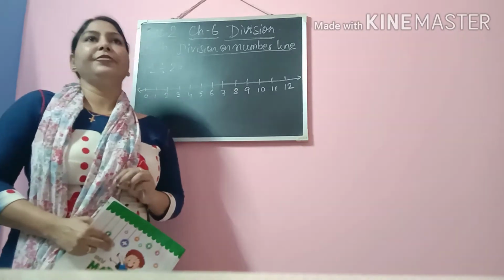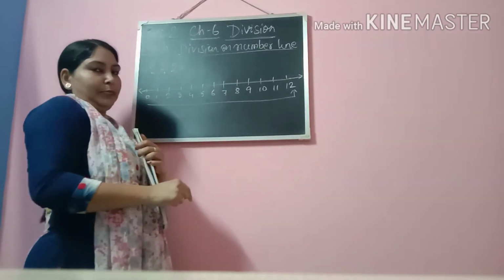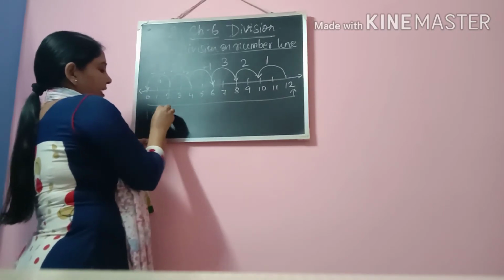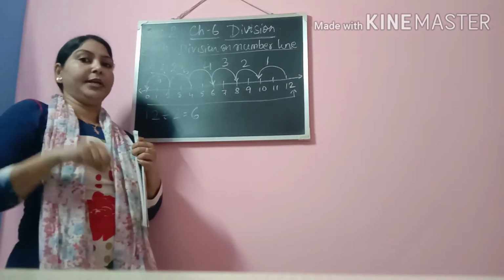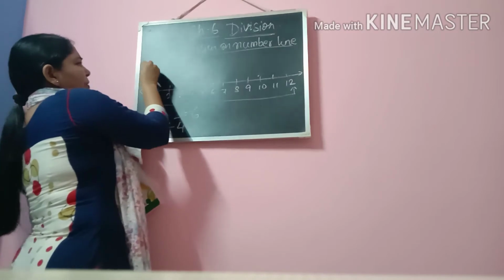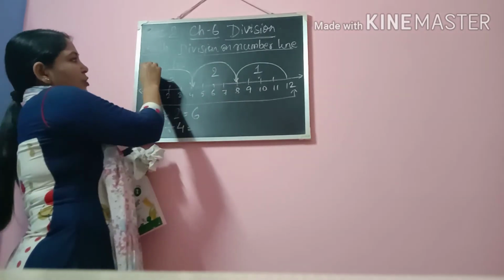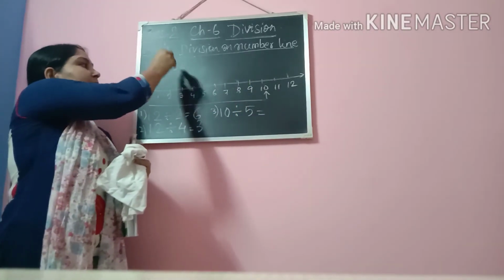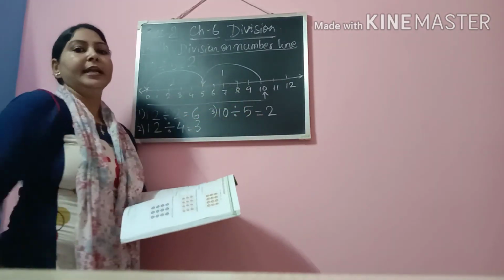STD-2, MATHS_CH-6_(PART-3)_TOPIC- DIVISION ON NUMBER LINE.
Complete the assignment given in the link as well as work from PG 90 in ur Math cw copy.